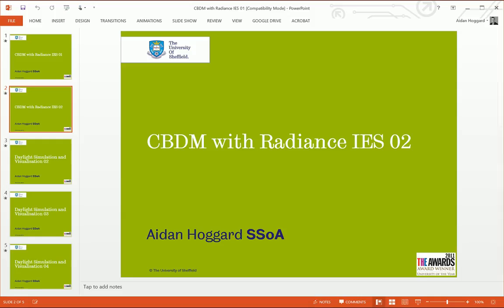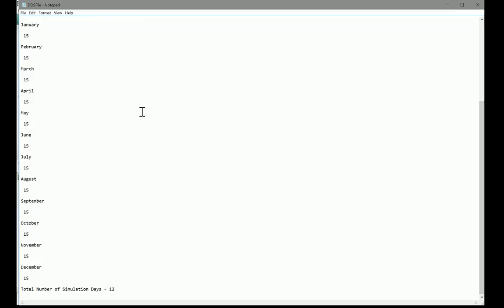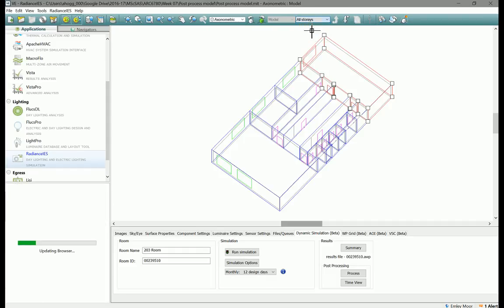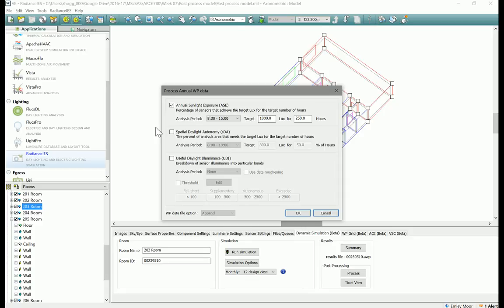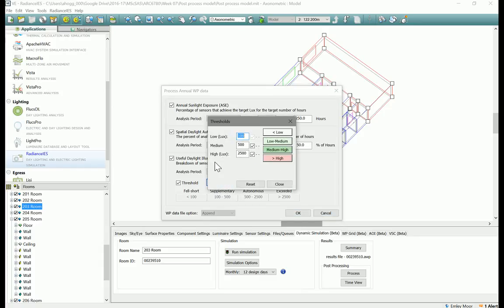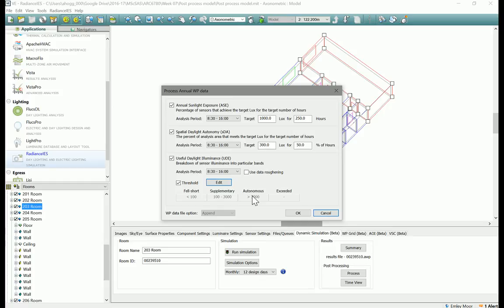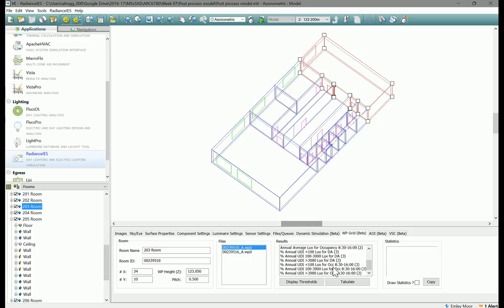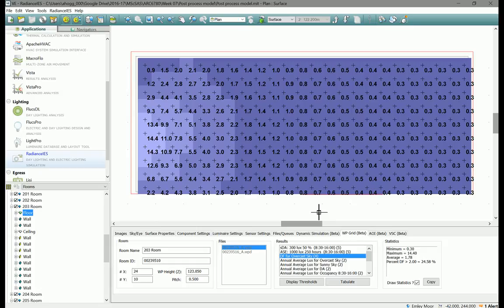CBDM with Radiance IES 02